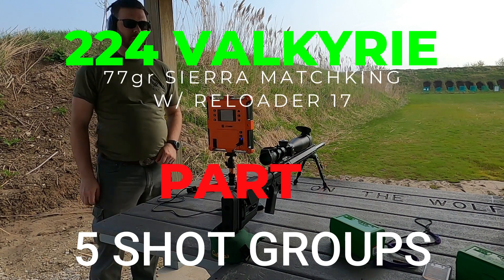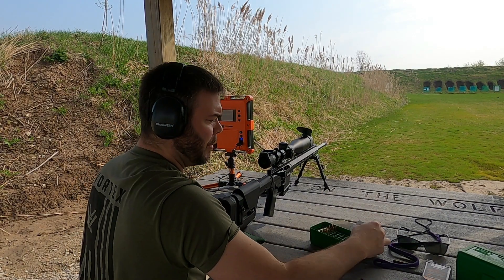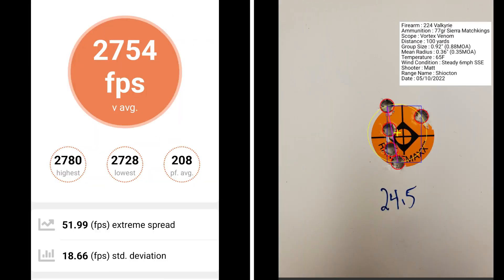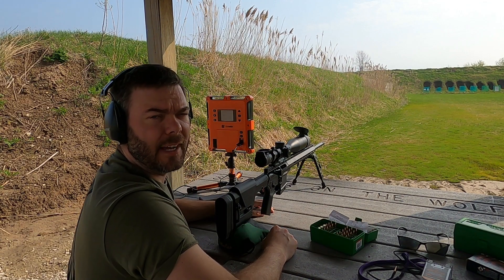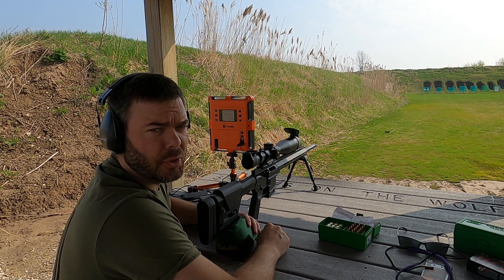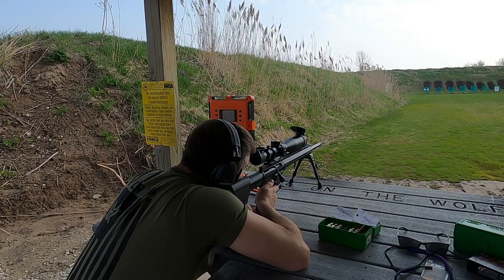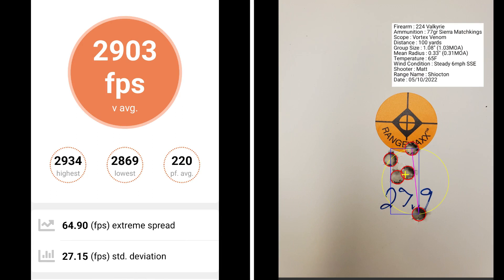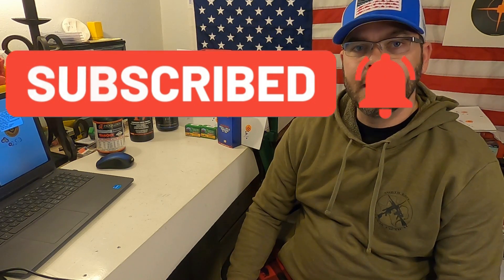224 Valkyrie 5 Shot Groups - 77gr Sierra Matchking w/ Reloader 17, Varget and CFE 223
This is a follow up to the 10 shot ladder tests.  I loaded 5 shot groups for the flat nodes that I chose to use from the ladder tests.  This was with Varget, CFE223 and Reloader 17.  From flat nodes gathered from the ladder tests, I loaded 5 shot groups in a span of 3/10th grain increments.  In this video, I shoot the groups and decide which load I am going to move forward with.  The next step will be adjusting bullet seating depth to improve my group sizes.

What I am using:
Starline Brass
CCI 450 Magnum Small Rifle Primers
Hodgdon Varget Powder
Hodgdon CFE223 Powder
Alliant Reloader 17 Powder
Sierra Matchking 77gr HPBT bullets

0:00 Intro
0:30 Varget 24.3gr
1:20 Varget 24.4gr
2:00 Varget 24.5gr
2:56 CFE223 25.2gr
3:43 CFE223 25.3gr
4:23 CFE223 25.4gr
5:01 Reloader17 27.7gr
5:51 Reloader17 27.8gr
6:36 Reloader17 27.9gr
7:40 Choice made for the next step